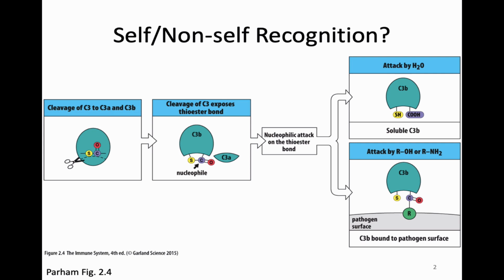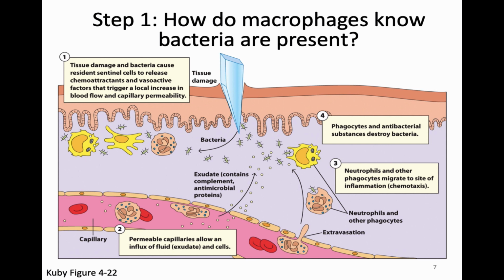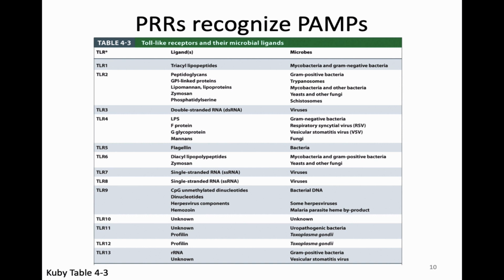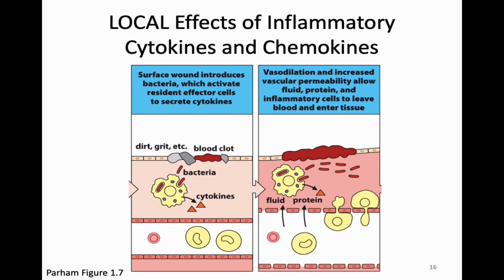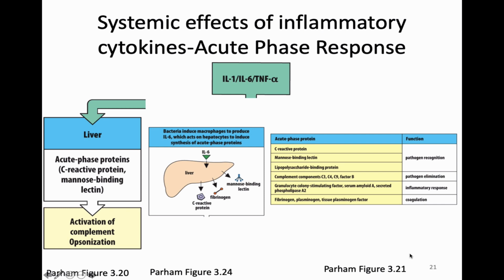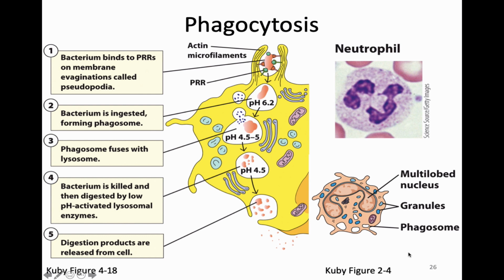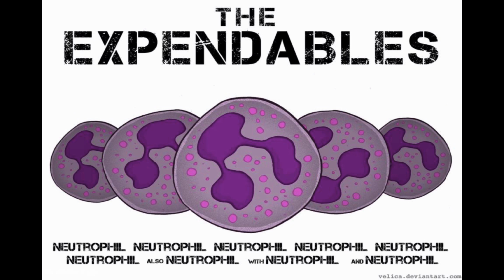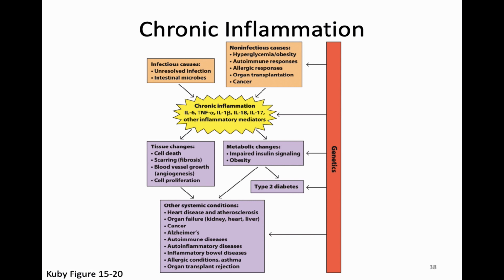Immunology Fall 2019 Lecture 4: Inflammatory Response